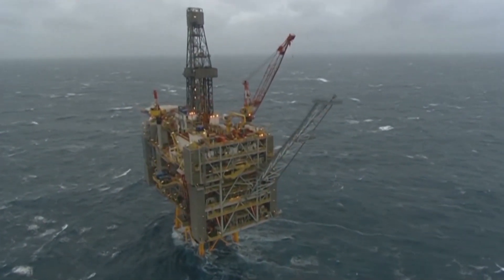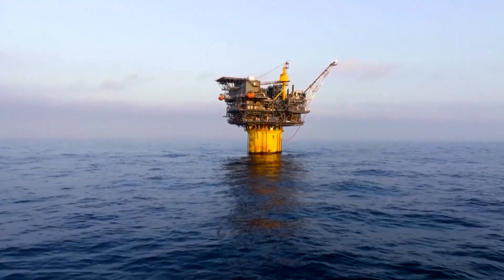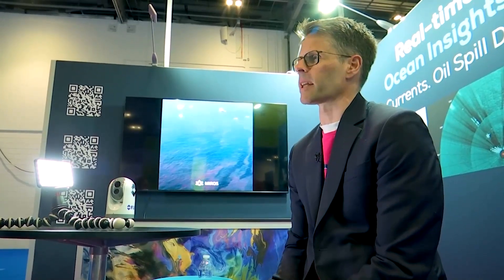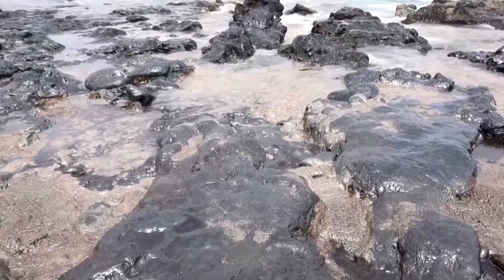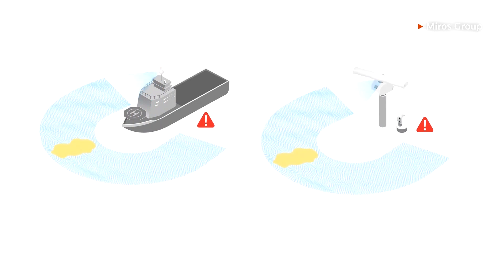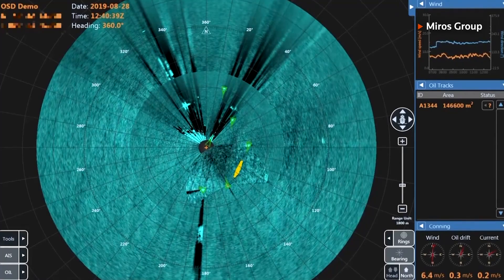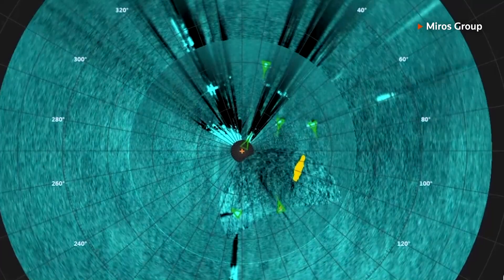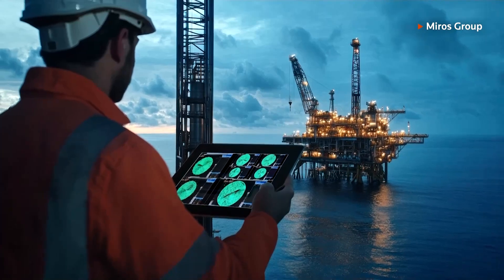How AI can help to detect oil spills at sea | REUTERS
Spotting oil spills quickly is crucial for offshore oil and gas — and AI is now lending a hand. Norway's Miros Group says their latest technology, PredictifAI helps the offshore oil and gas industry detect spills and predict future sea states.